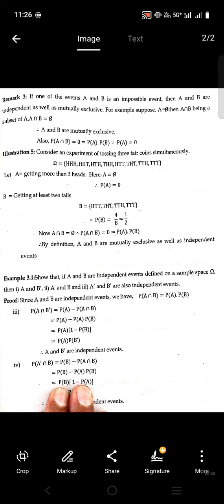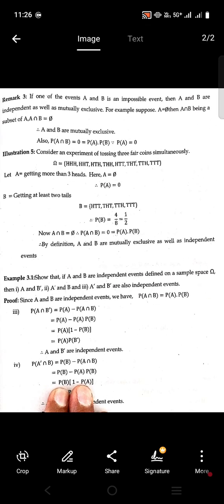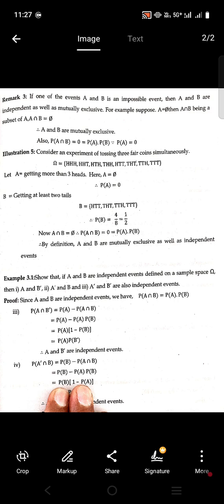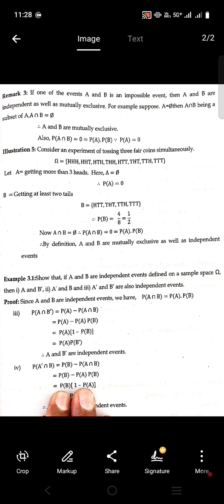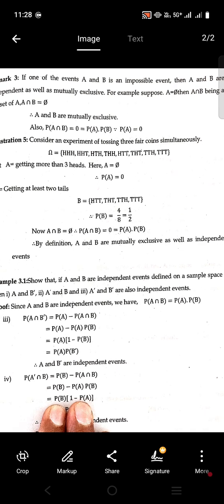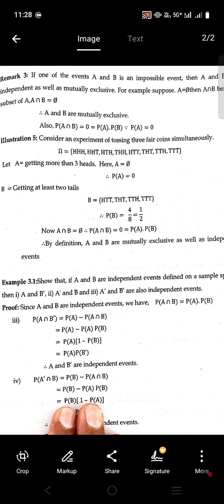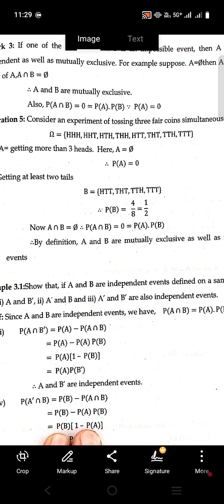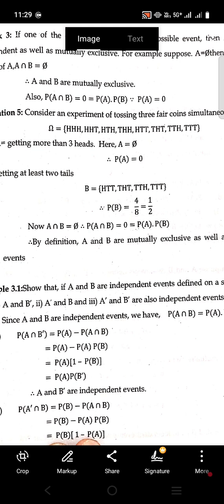A and B are mutually exclusive as well as independent event